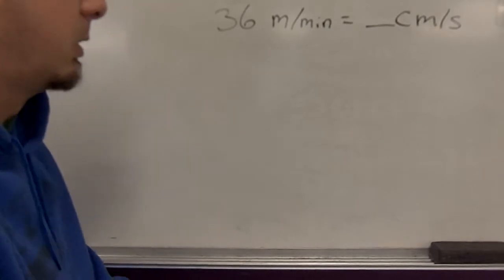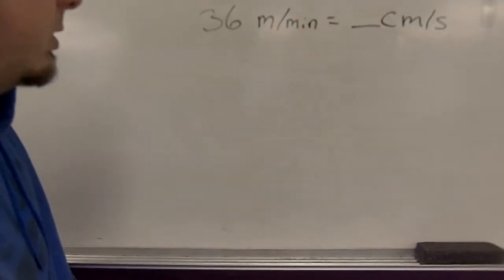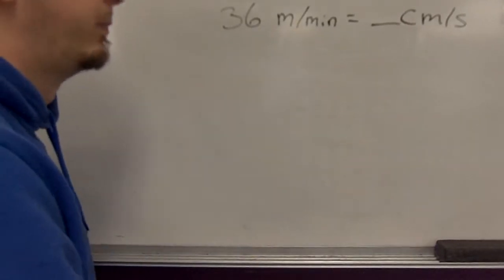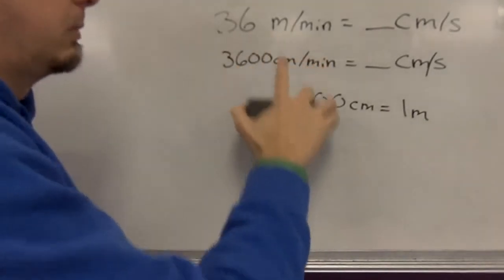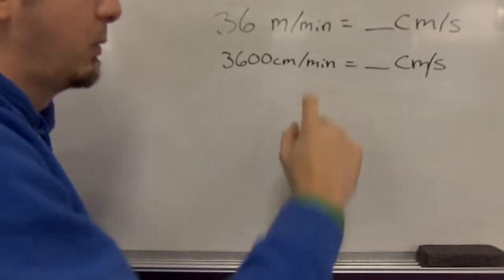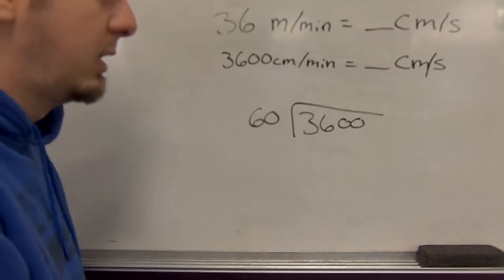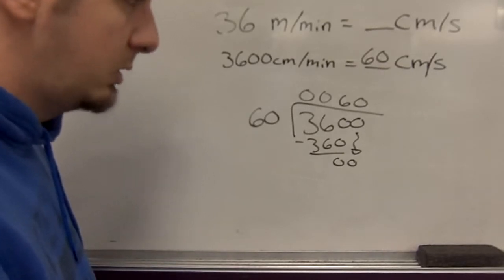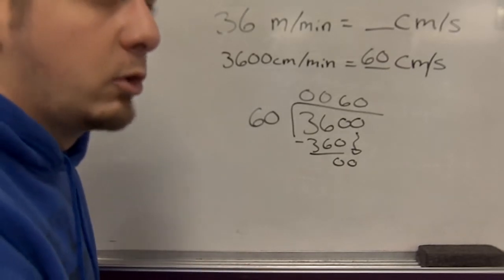6 1 Dimensional Analysis